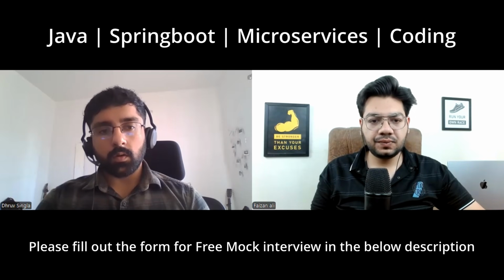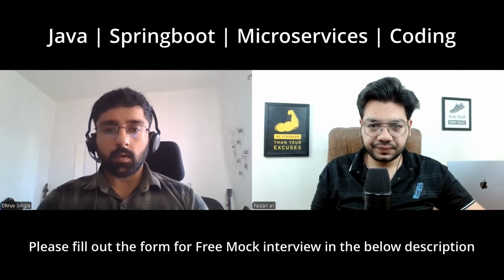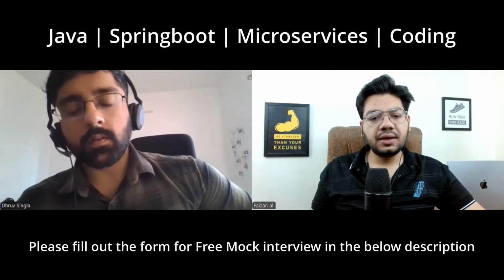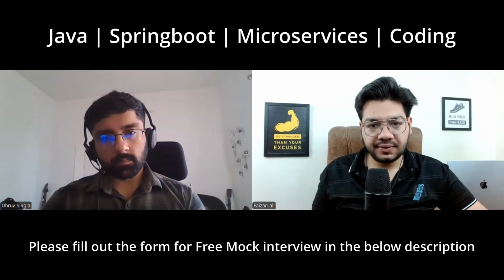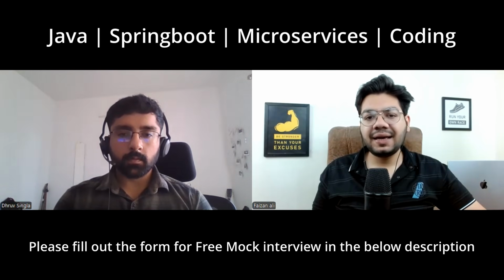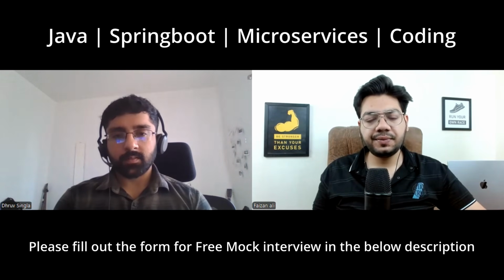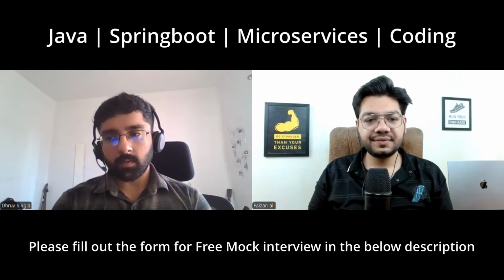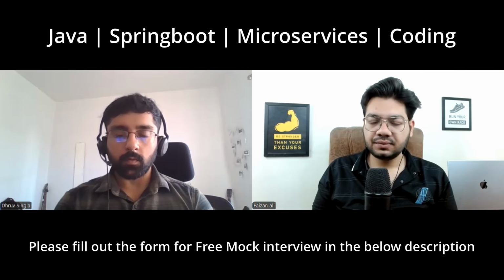Java Spring Boot 3.5 Yrs Interview Experience